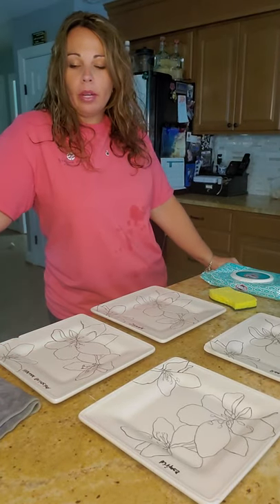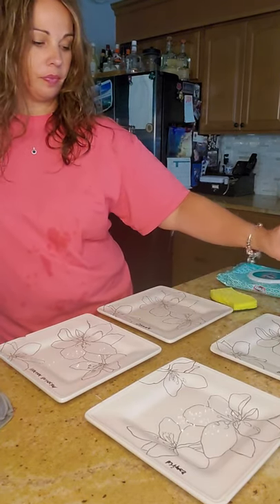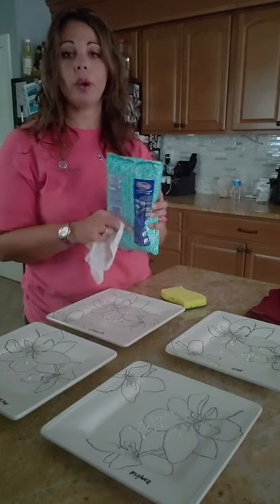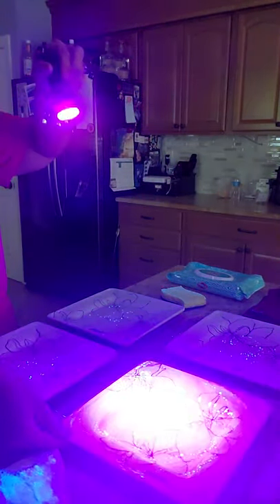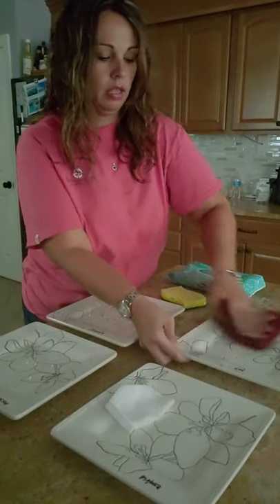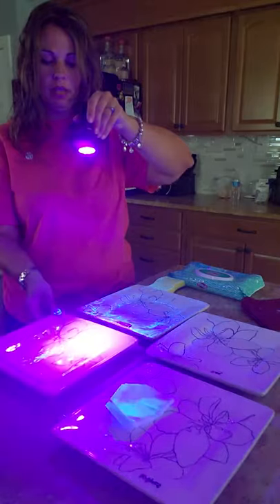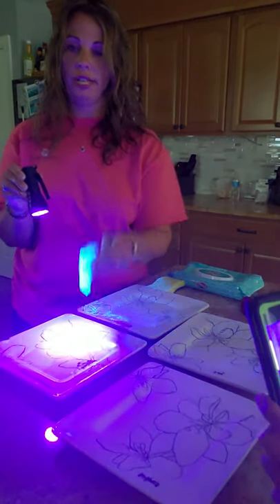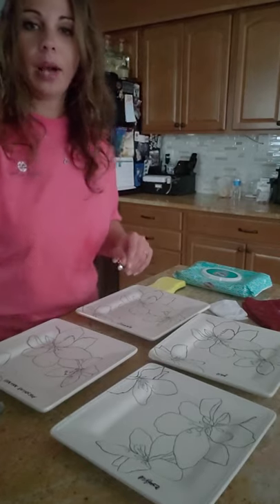Norwex Blacklight Demo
See how the Norwex EnviroCloth cleans compared to you typical dish cloth, sponge and disinfectant wipe.